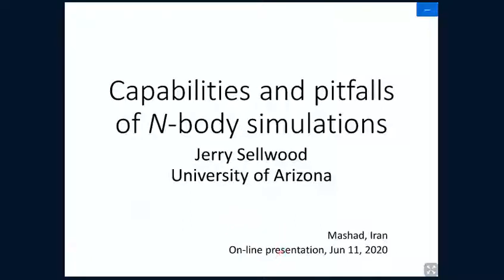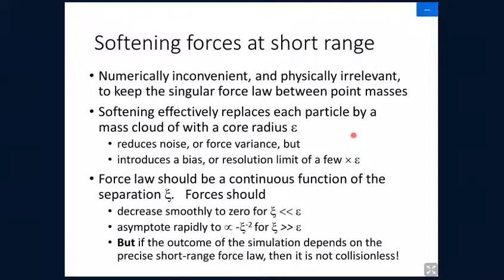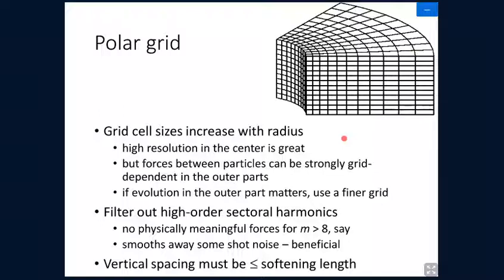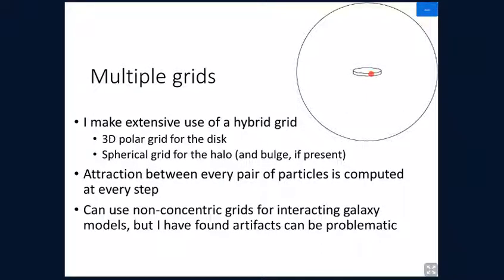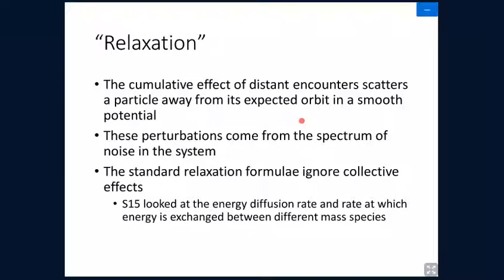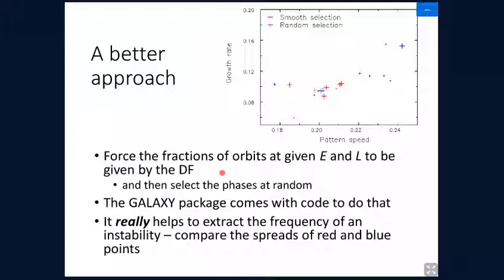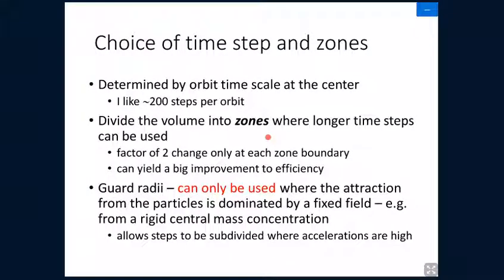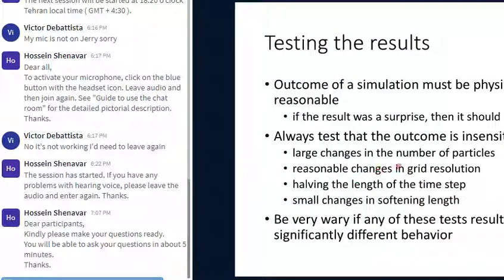Prof. Jerry Sellwood: Capabilities and pitfalls of N-body simulations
In this lecture, Prof. Jerry Sellwood from University of Arizona, USA, talks about "Capabilities and pitfalls of N-body simulations". See
for the homepage of Prof. Sellwood.

Abstract:
An efficient N-body code is a powerful tool, but using it to do science requires care. The user must be aware of its limitations, have an ability to recognize numerical artifacts and, above all, be able to create a sensible set of particles from which to start. This talk will dwell all these topics.

This presentation is a part of "Special Topics on Galactic Dynamics" which was hosted by Ferdowsi University of Mashhad, Mashhad, Iran, on June 11, 2020.  Please visit
for the official website of the event.